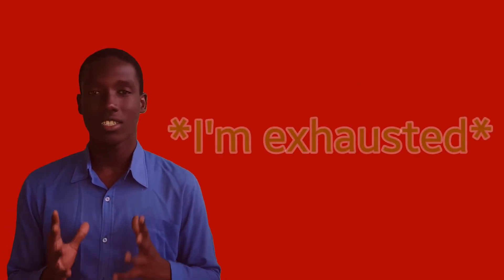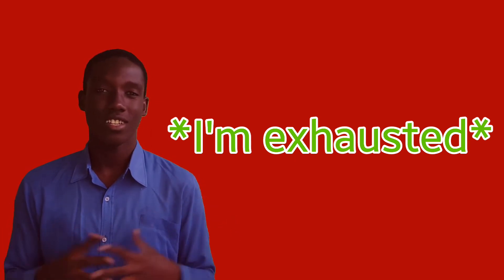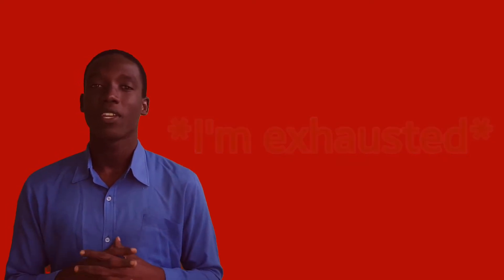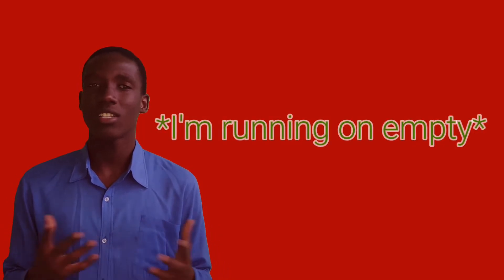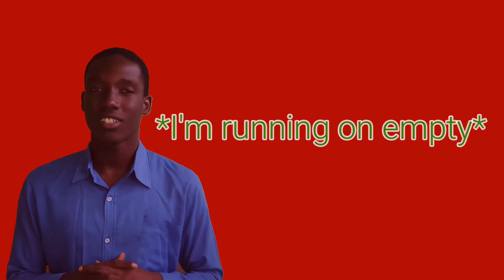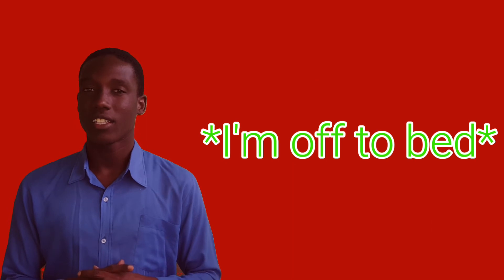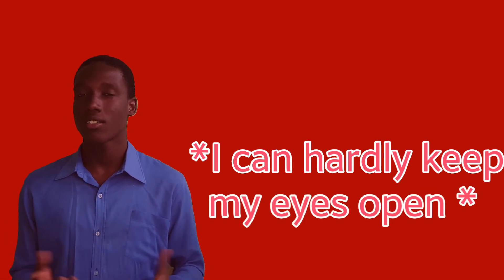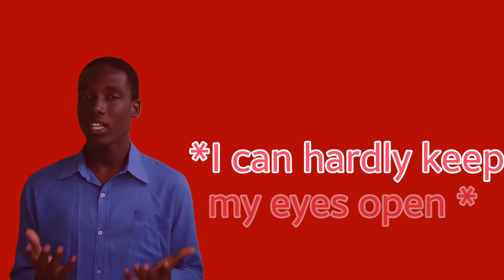KOURI VIN APRANN 5 FASON SA YO POU DI OU FATIGE AN ANGLÈ.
Nan nouvo video sa a wap aprann 5 fason pou di ou fatige an anglè

Lè ou sot travay ou fatige ou kapab itilize youn nan fason sa yo pou di sa Ok

PA BLIYE ABÒNE AK CHANÈL LA